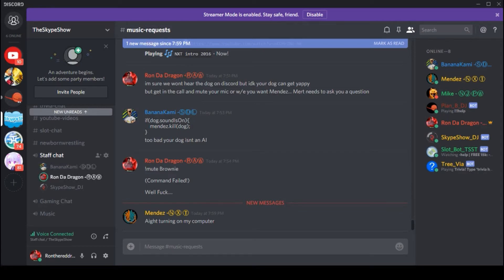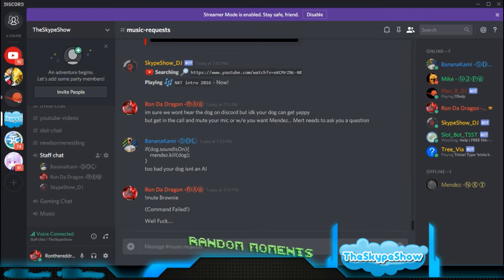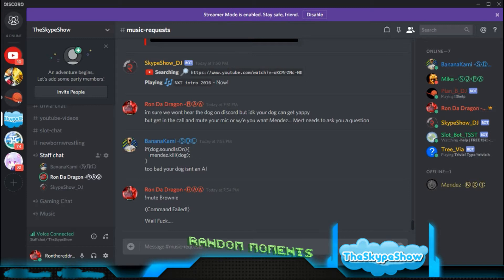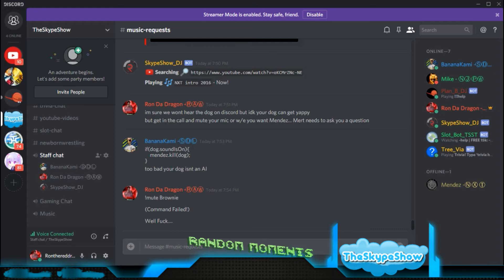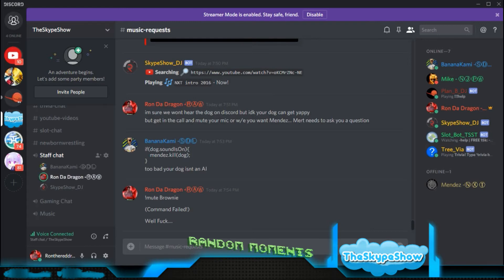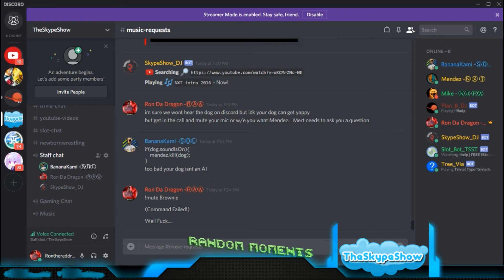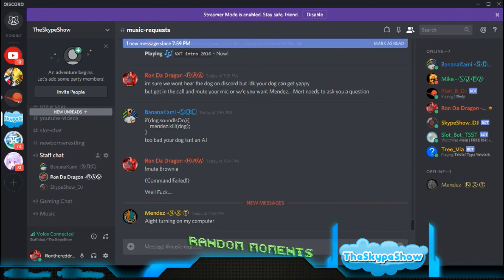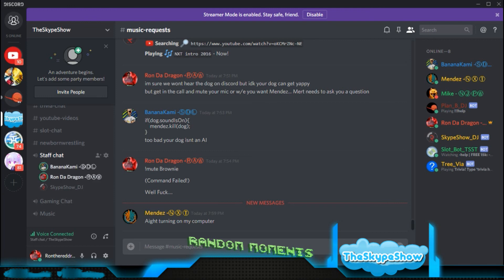TheSkypeShow: Random Moments - Quite Again..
invite xNiiGhT DeMoND

Roar at the Like Botton for more of these vids

Song used for the 1.1K Subs Video:  Jeff Williams- This Will Be The Day

TheSkypeShow Intro Theme
Made by Mertbanana
Song Title: TheSkypeshow

TheSkypeShow Intro: Mertbanana-One (Piano Remix)
Craigs Twitter: @BrokenCraig

Craigs Snapchat: bigcass1996

2ed Outro Song:
Song : Random
Artist : MertBanana